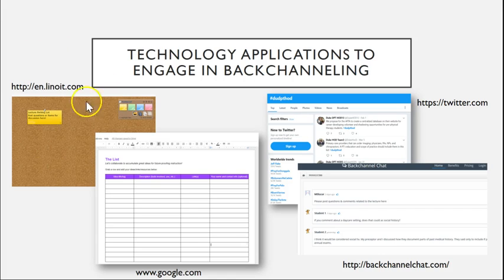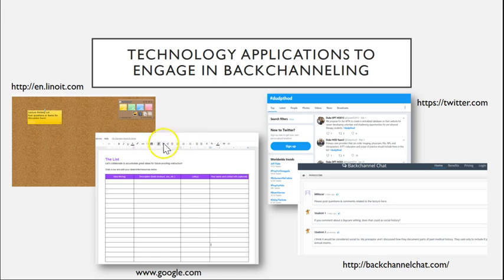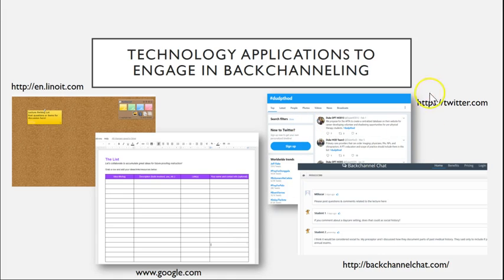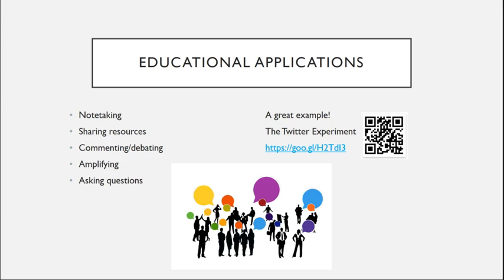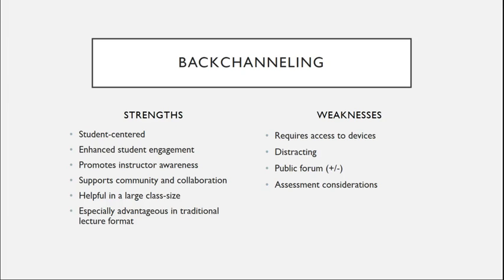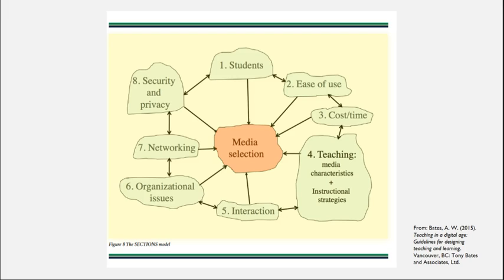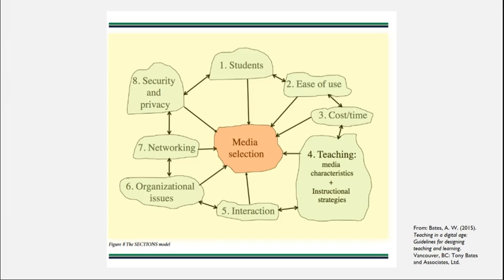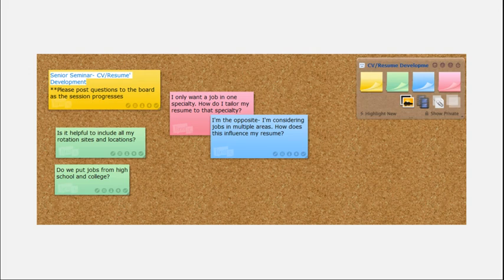Backchanneling as innovative approach to learner engagement